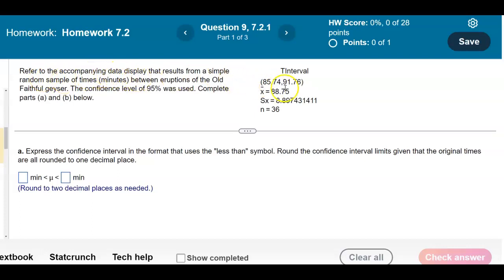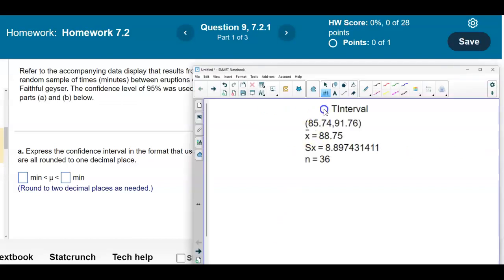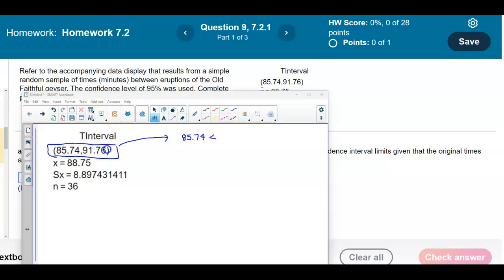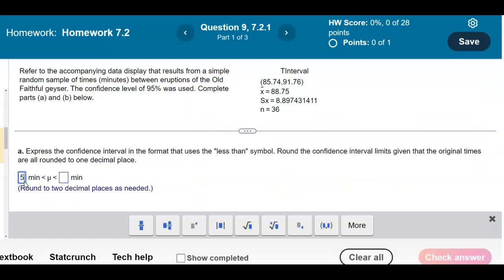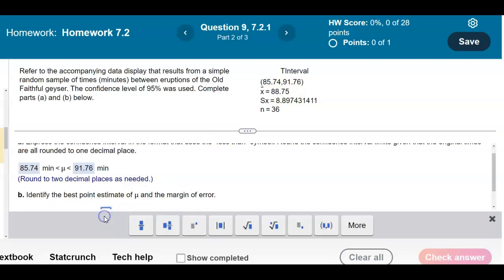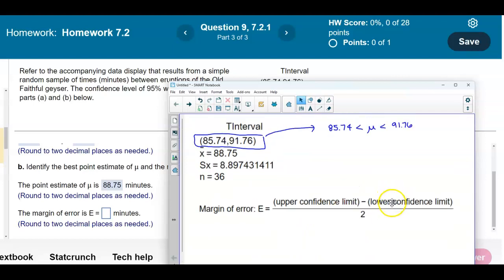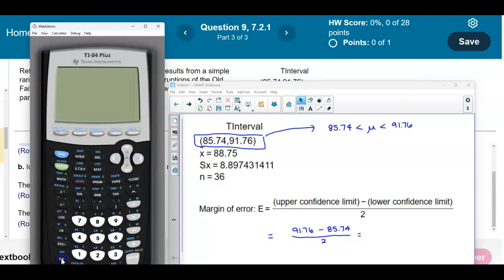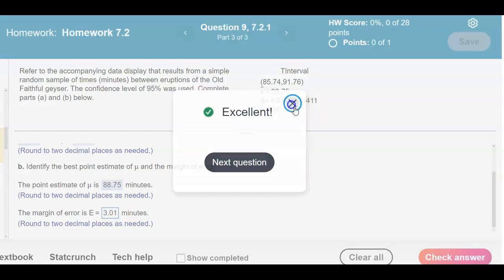Math 14 HW 7.2.1 Express the confidence interval in the format that uses the​ "less than" symbol.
Identify the best point estimate of μ and the margin of error.